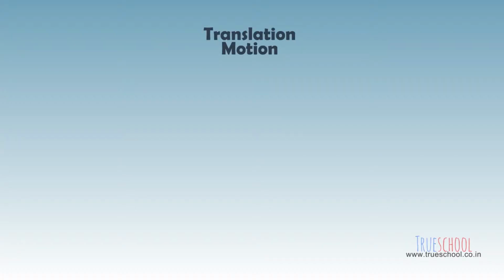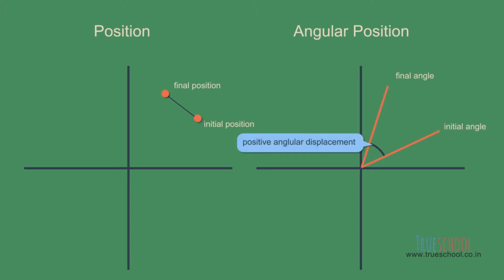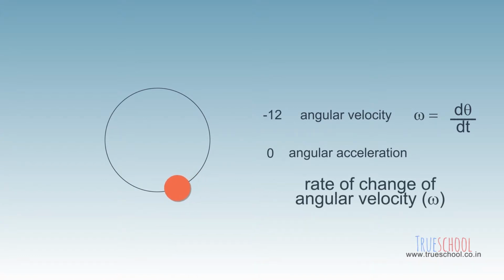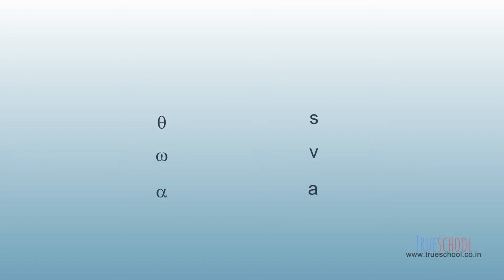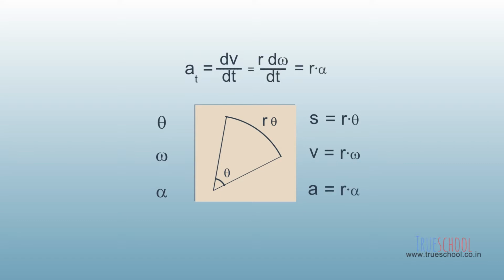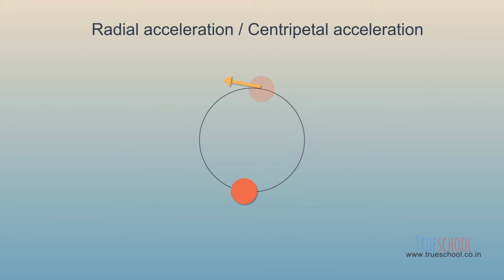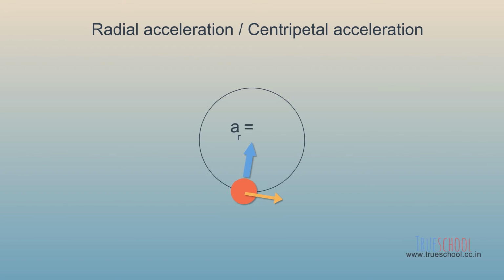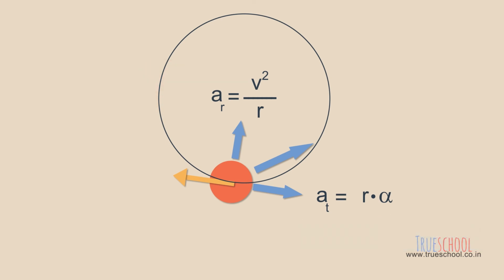Circular motion [TrueSchool - 02.07]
Motion of a point moving in a circle of constant radius